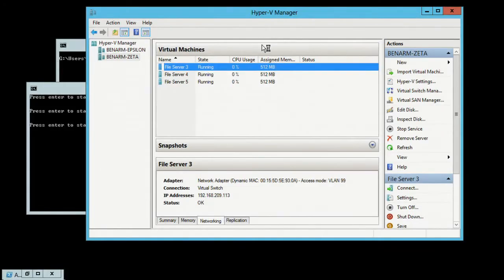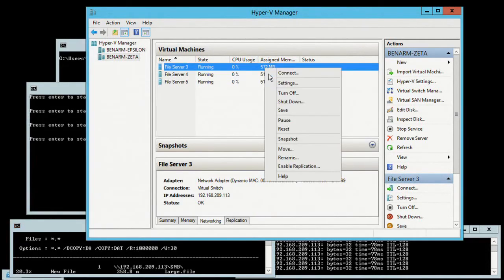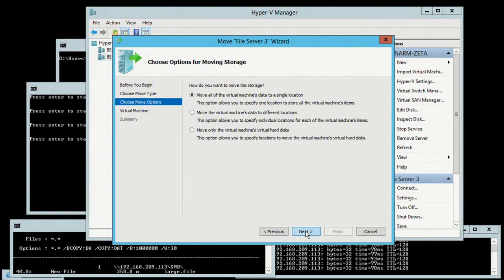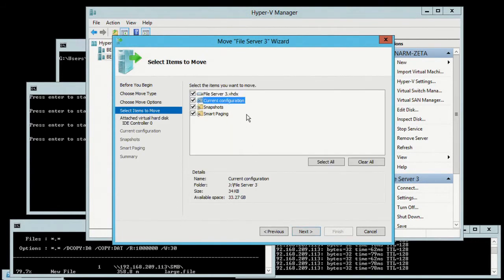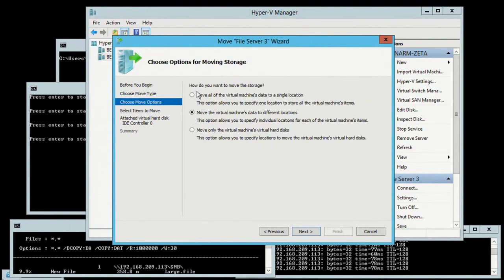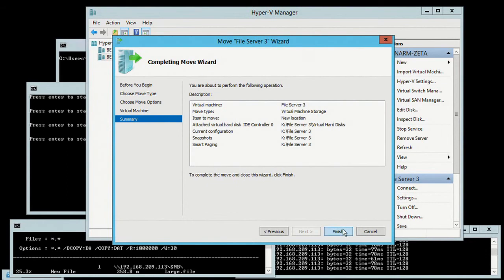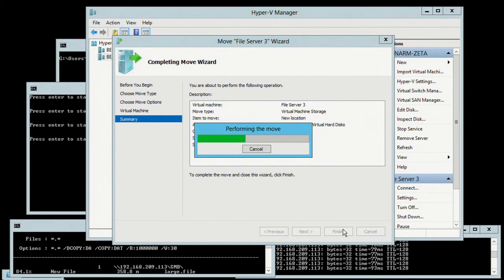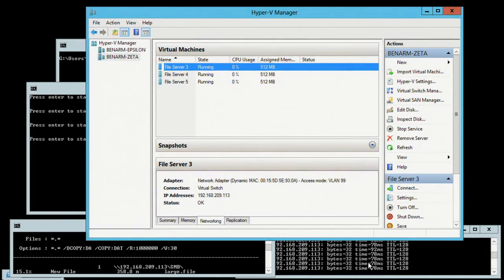Storage Migration - Server 2012